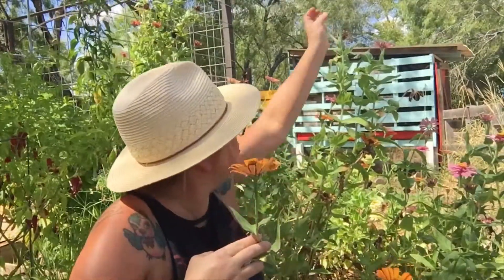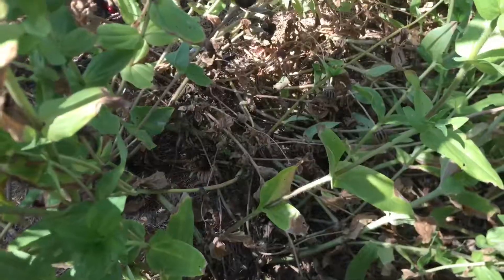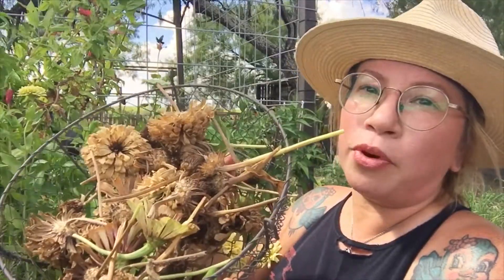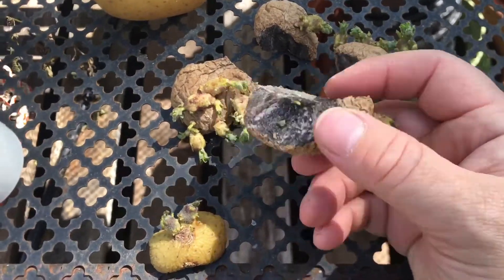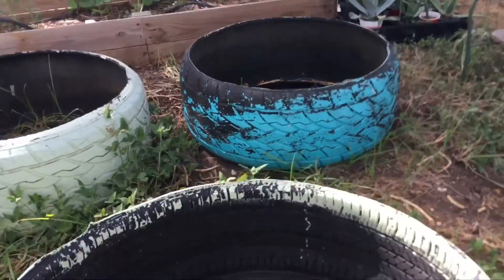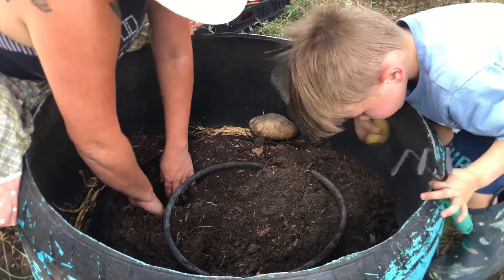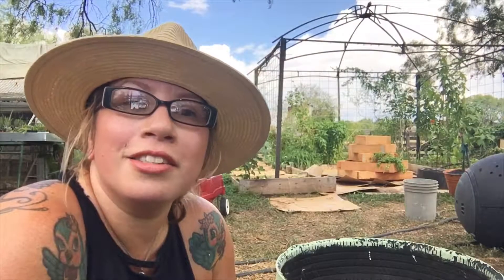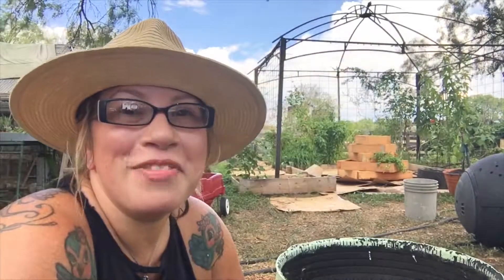Harvesting Flower Seeds | Planting Potatoes | Make Plant Create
I harvest sunflower seeds, echinacea seeds and zinnia seeds from my garden. Eli also helps me plant potatoes.